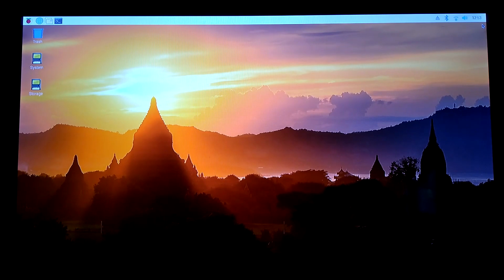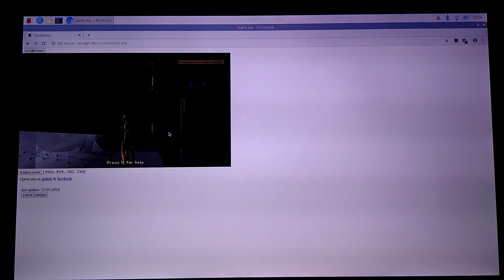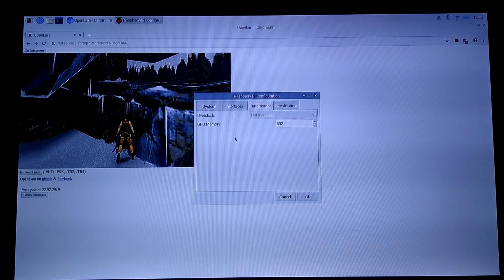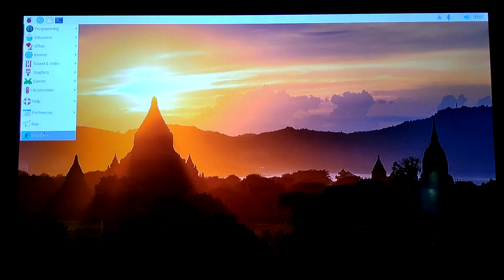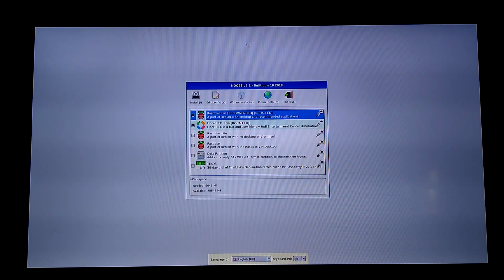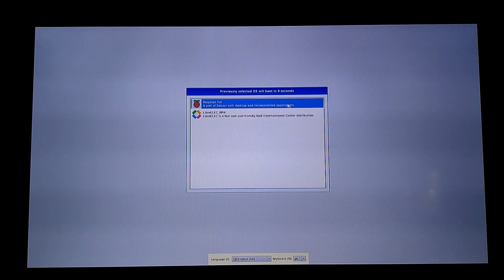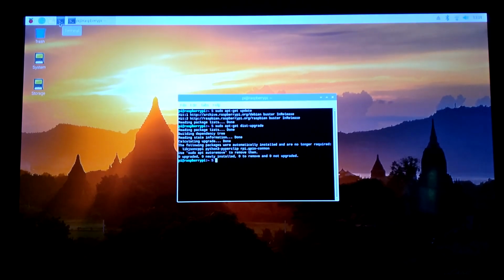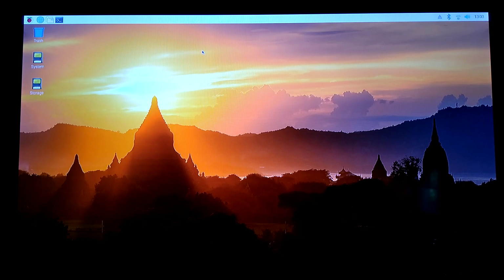Raspberry Pi 4 Tips & Open Lara Test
Raspberry Pi 4 Tips & Open Lara
we look at Open Lara on the Pi 4 and easy updating as well as what to do if you over do it changing the settings and the Pi wont turn on or goes to a black screen